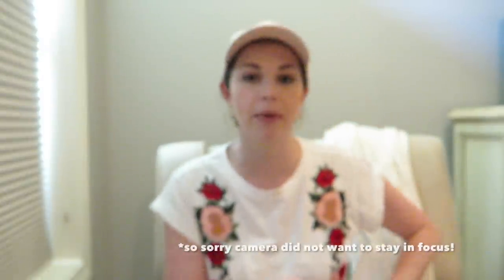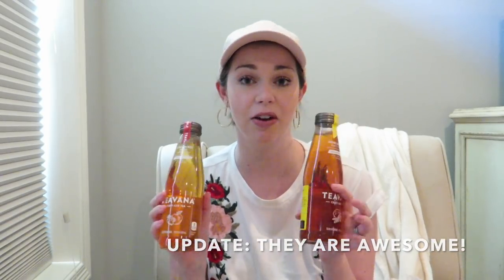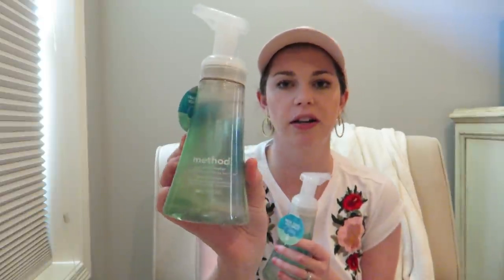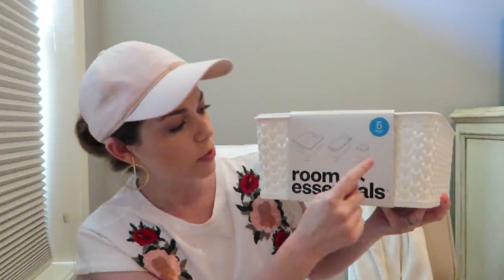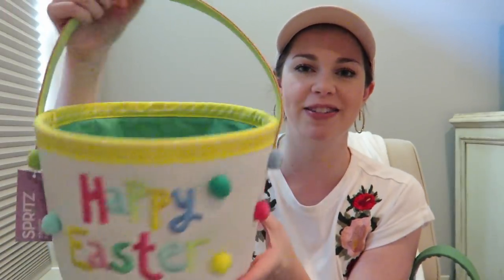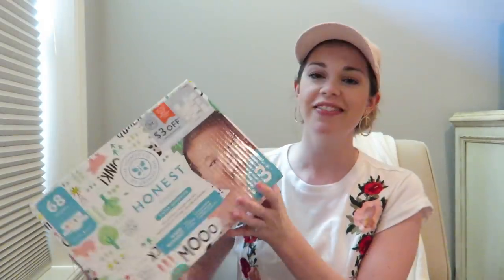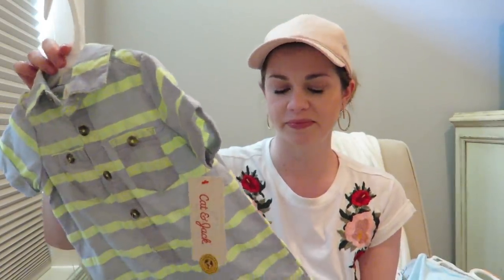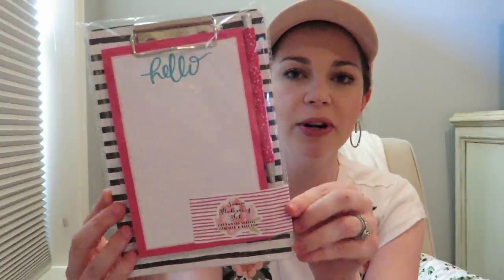Random Target Haul!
I documented a little of my Target trip on Insta-stories (Instagram: Meagankmay) so I thought I'd share what all I purchased! It was just one of those days where everything was cute and I had no time schedule and looked in every section...dangerous! haha! Hope you enjoy this informal video and so sorry my camera didn't want to stay in focus!

Items Mentioned:
Nude Sandals
Hand soap
Sunscreen stick
Egg decorating kit
Mason's Easter basket
Kaylee's Easter basket
My FAV pajamas
also ordered this dress bc they didn't have my size in store